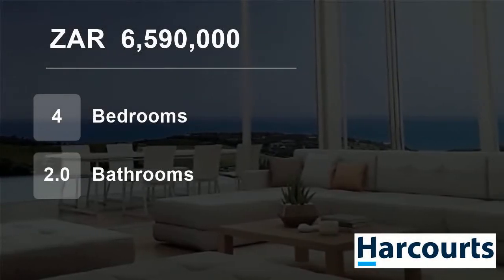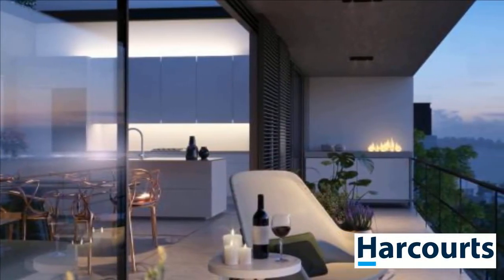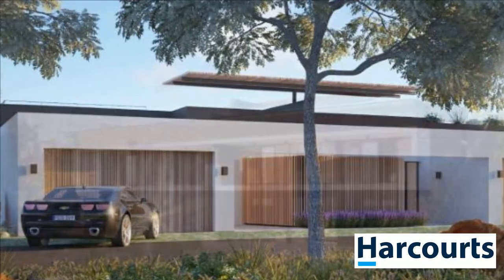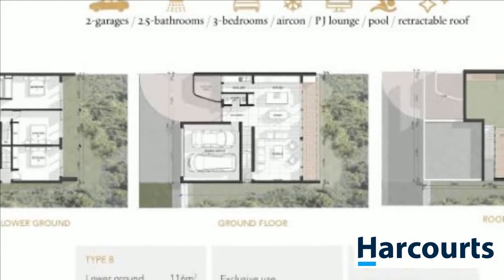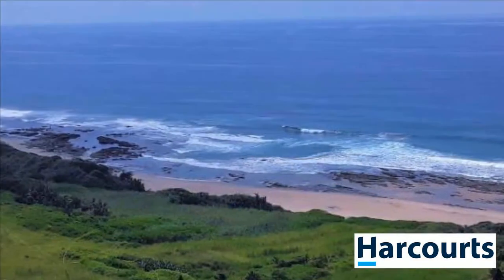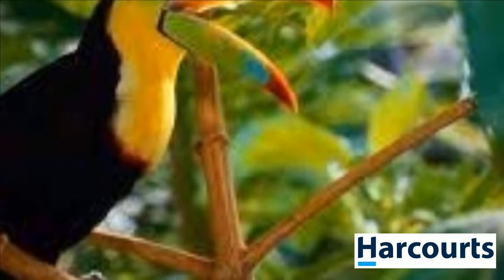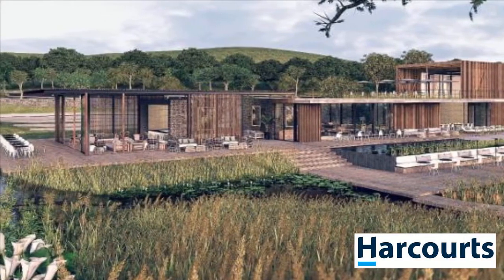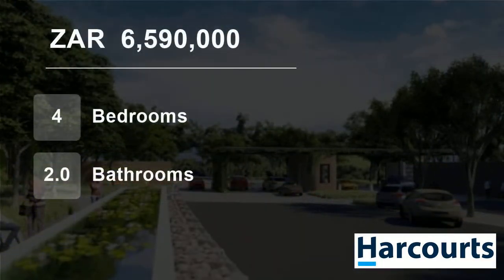4 Bedroom Townhouse For Sale in Sheffield Beach, Ballito, KwaZulu Natal, South Africa for ZAR 6,5...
Buy Off Plan at The Reserve, this development offers the ultimate in boutique-style living and refinement with generous open plan internal and outdoor living spaces blend to create a seamless flow between the indoors and out, capturing divine views of the estates waterways, coastal forest and the ocean beyond. The C units con...